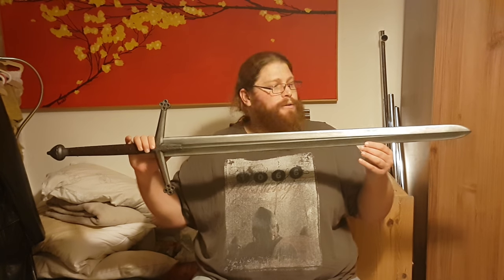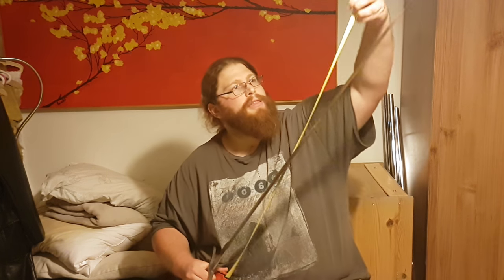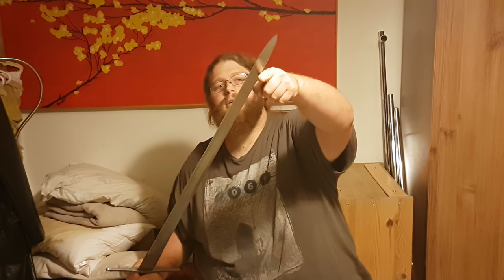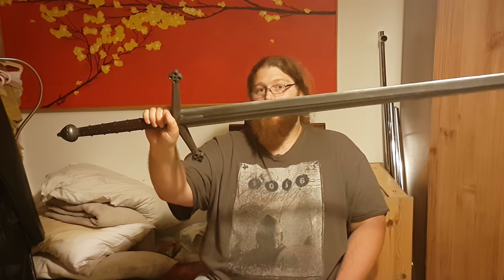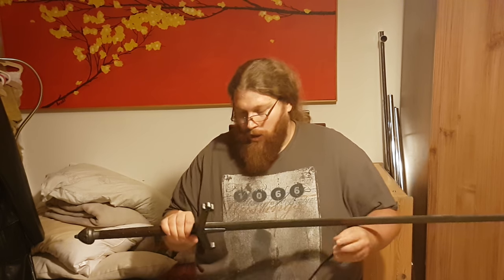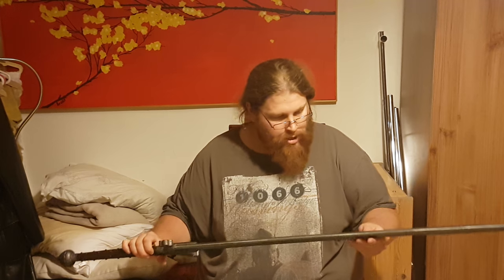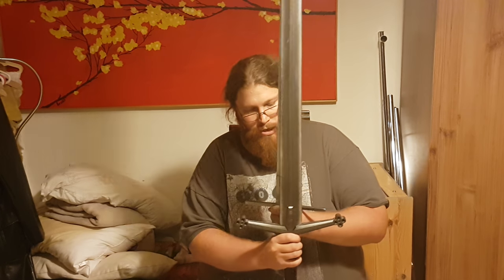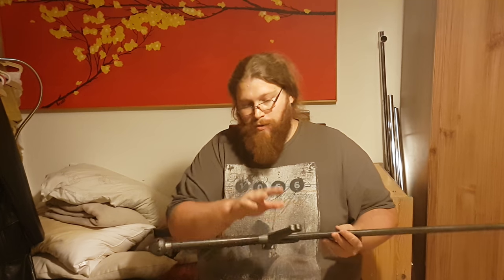Calimacil Highlander III review and comparison to Del-Tin longsword.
Total Length (cm) 129
Blade Length (cm) 94
Blade Thickness (cm) 2
Blade Color Steel
Blade Type Diamond V8
Handle Length (cm) 37
Grip Length (cm) 24